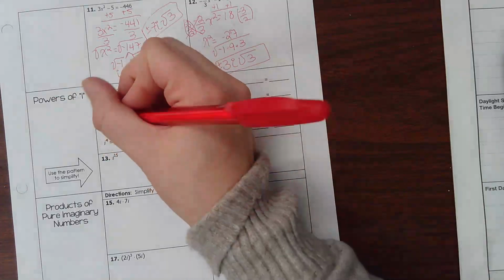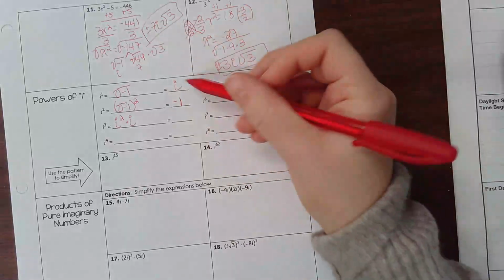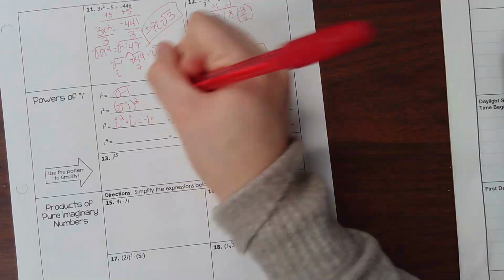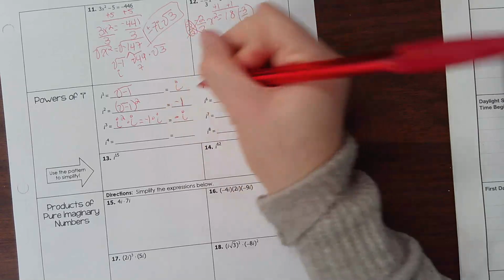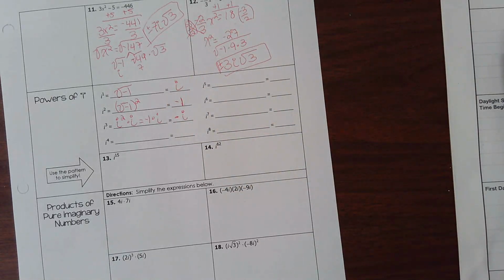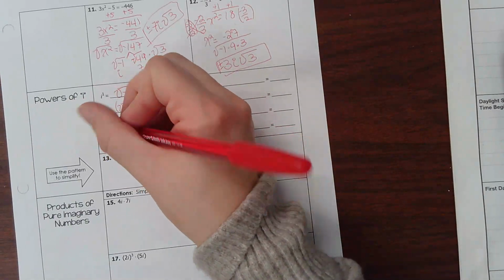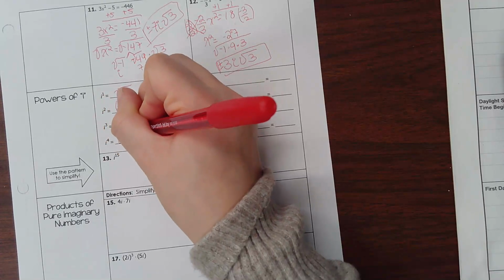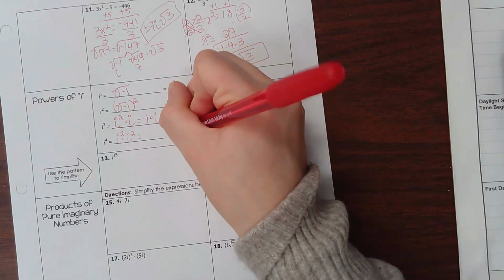Imaginary Numbers part 2